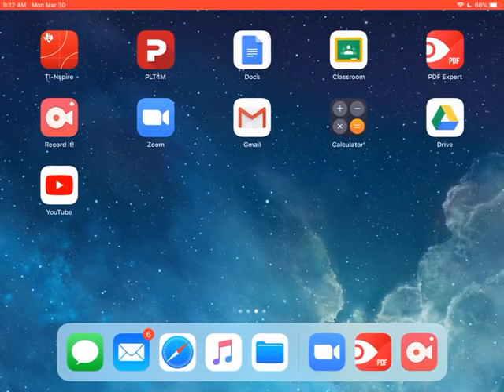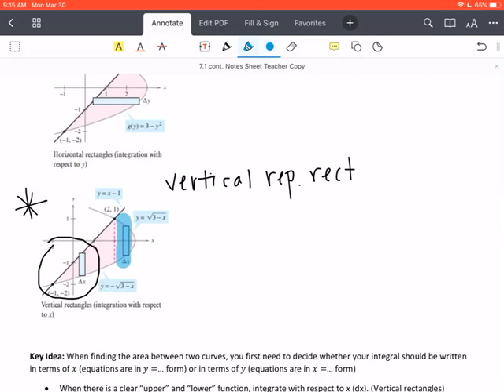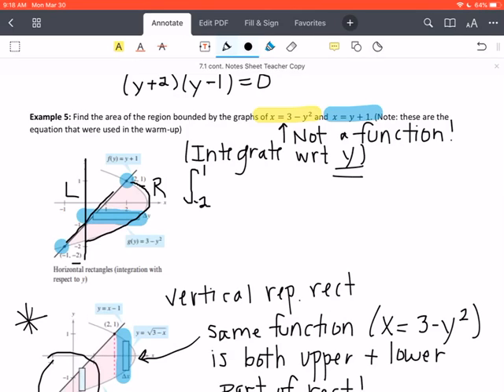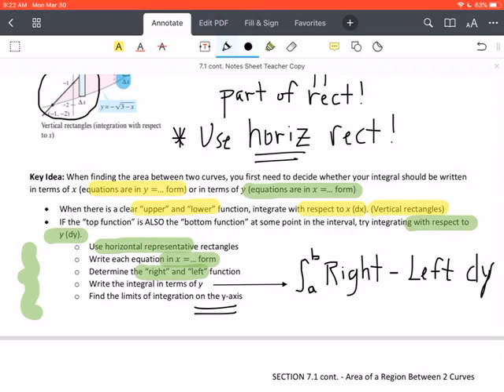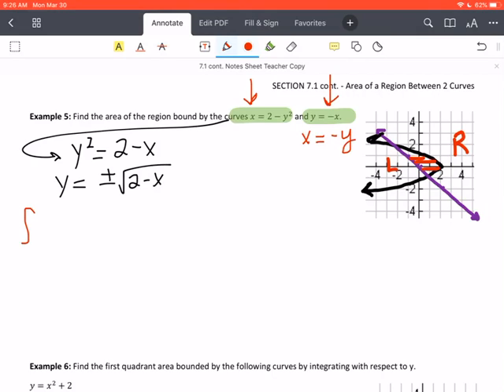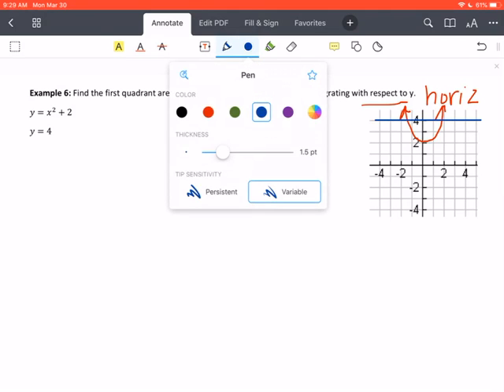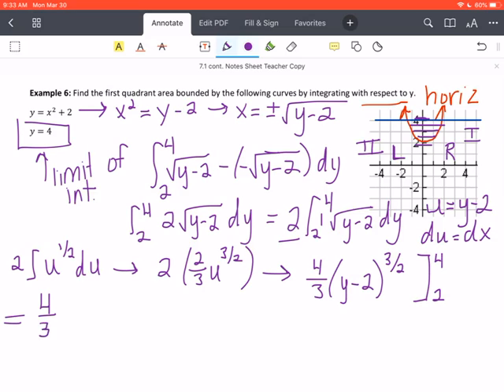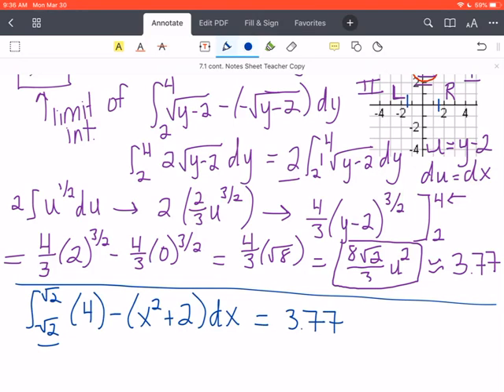7.1 Continued Area of Region between 2 Curves